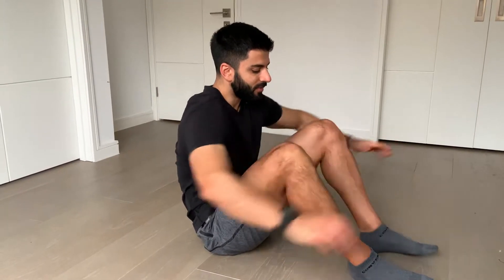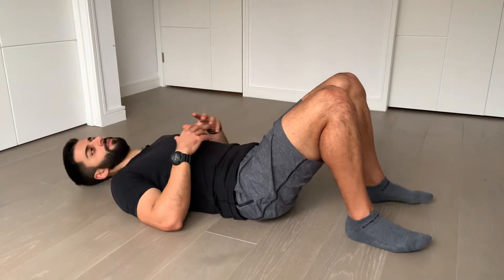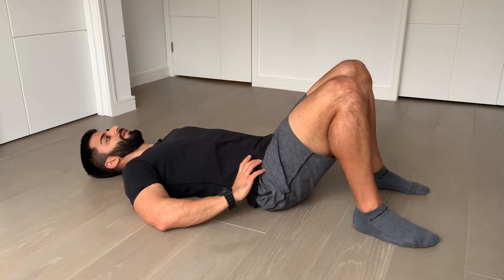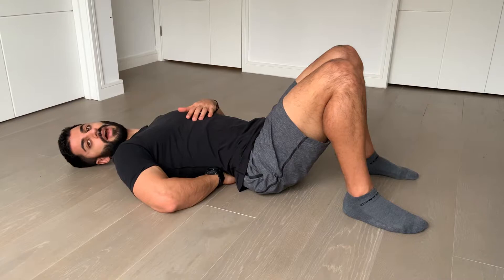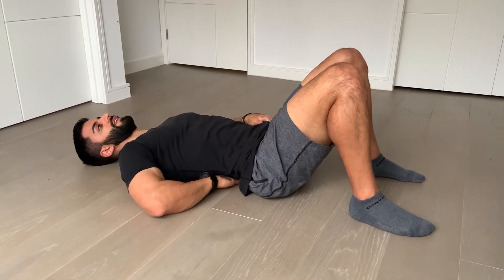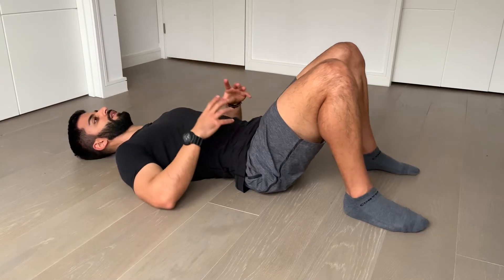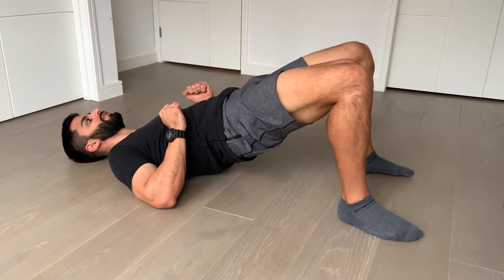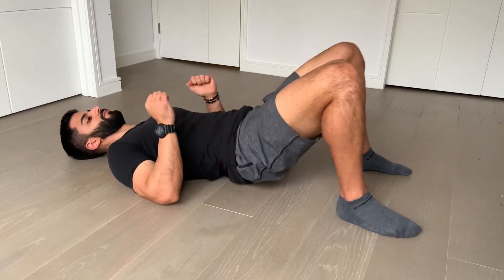3 Common Glute Bridge Mistakes and How to Fix Them